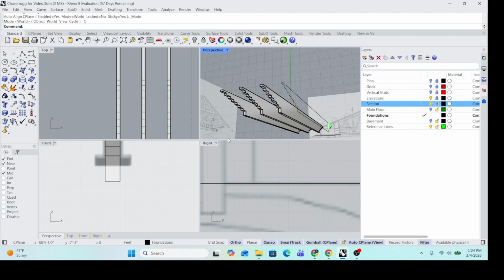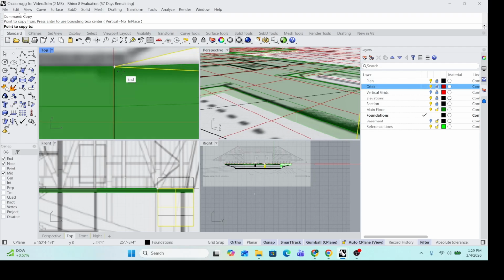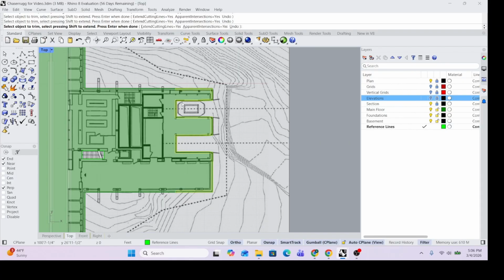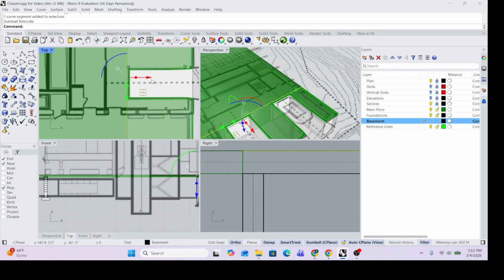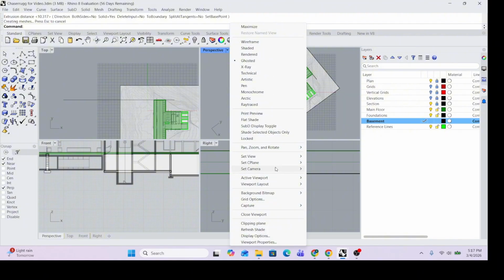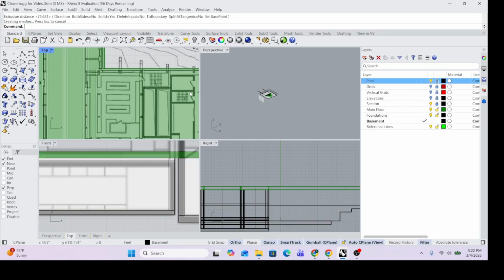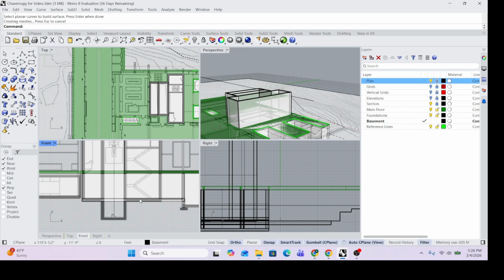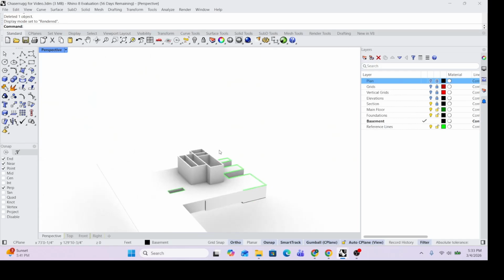Homework Part 2